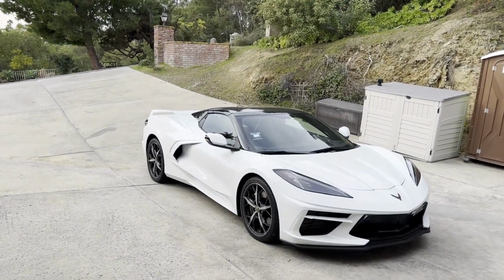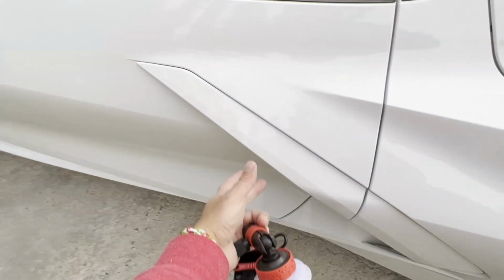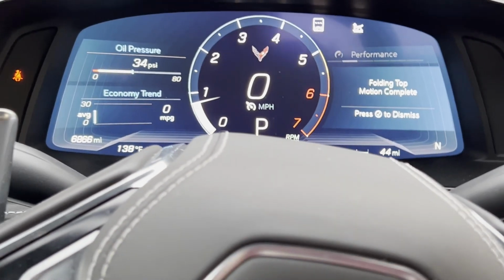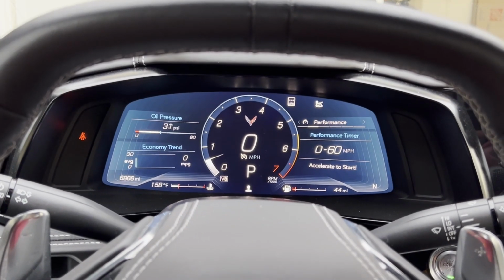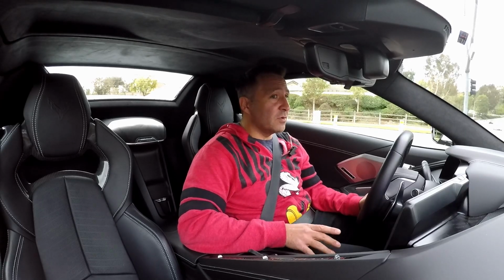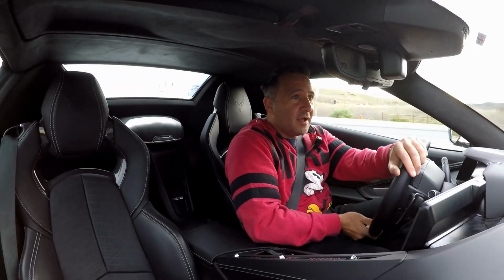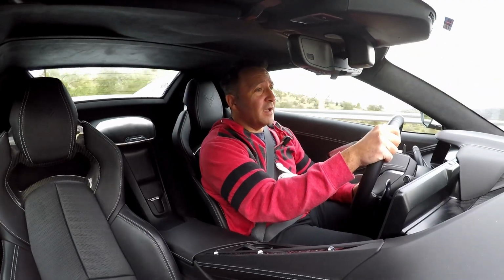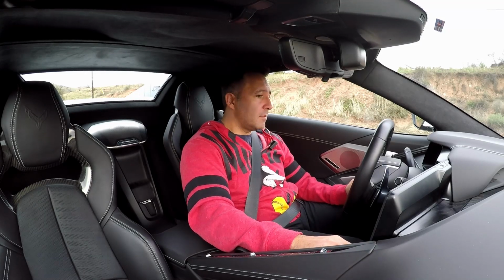I'm in love with the C8 Corvette!!!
2021 C8 Corvette in 3LT trim with Z51 package. An absolute dream to drive around.